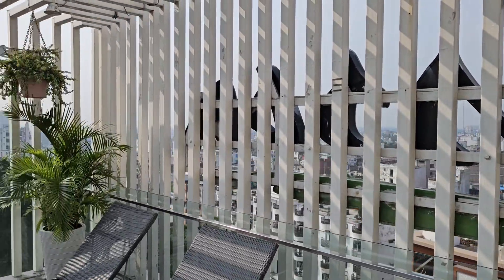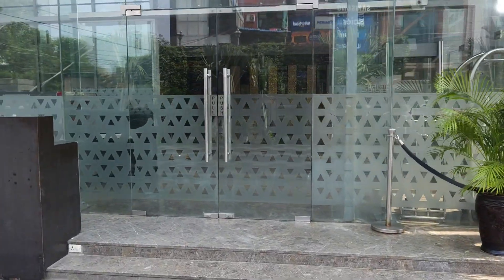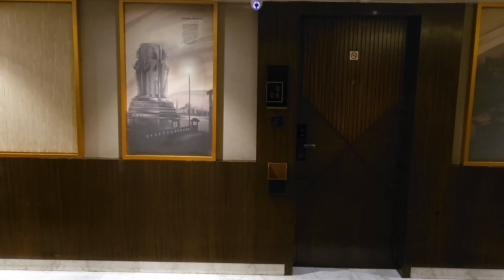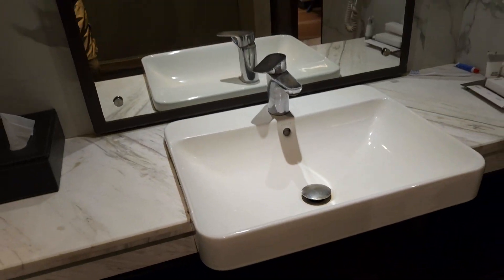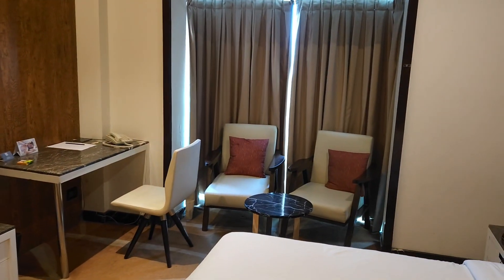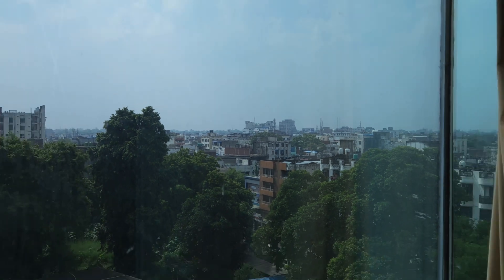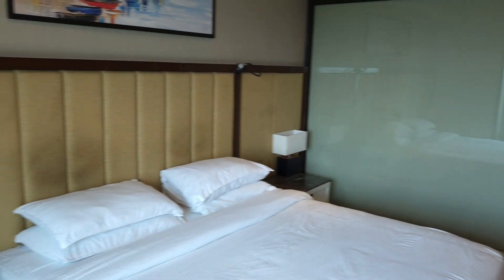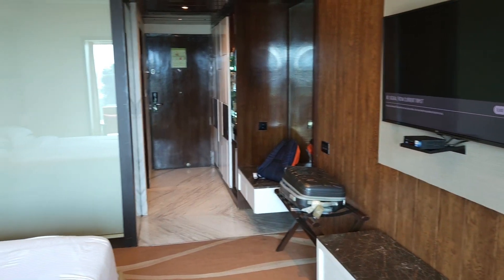Radisson Lucknow || 5star Hotel || Hazratganj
Radisson Lucknow || Lucknow || 5star Hotel || Hazratganj